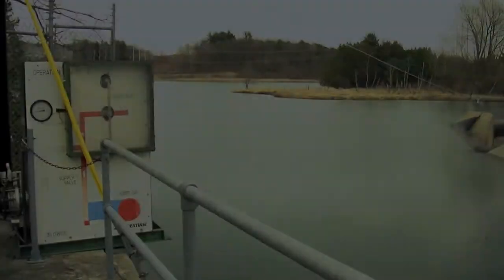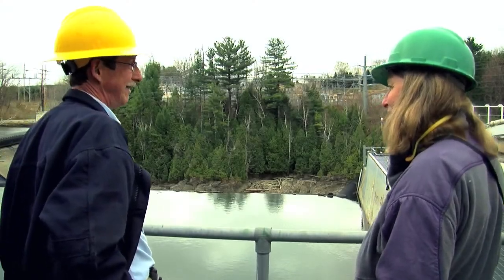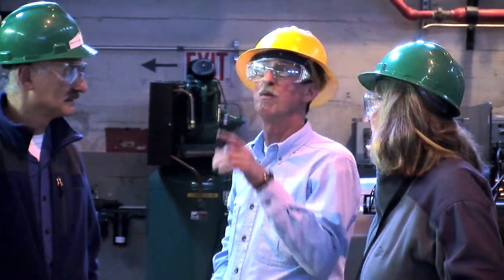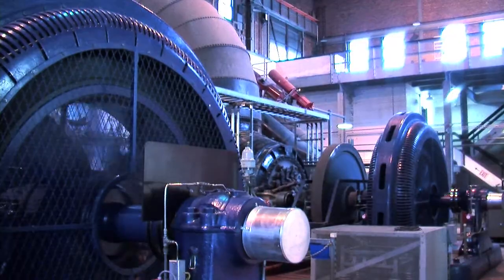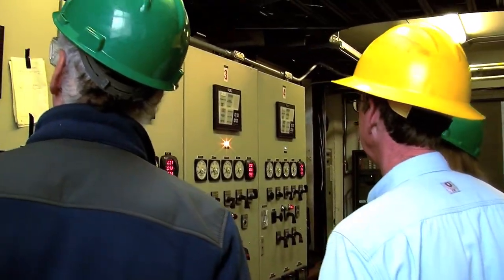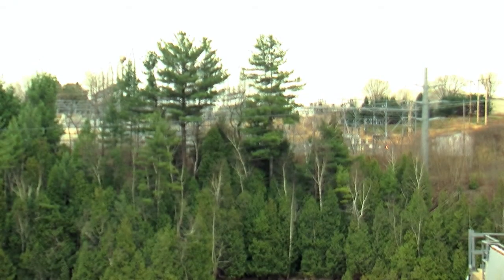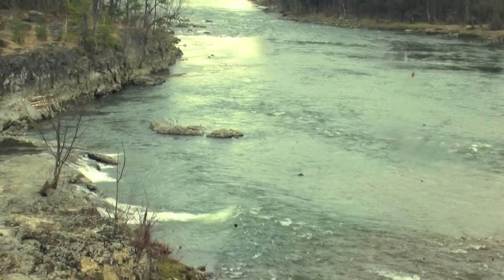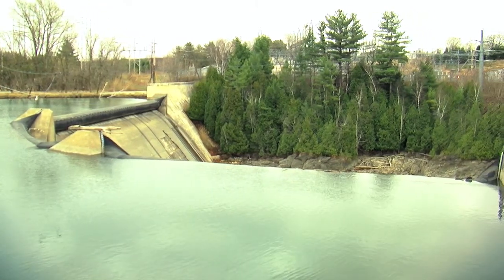VT Homegrown Hydro HD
Gund Institute Fellow Gary Flomenhoft organized a tour of the Essex Hydro Power Plant in Essex, Vermont for March21st.ORG. Watch this short recap of the tour, made by Hillary Archer for the Gund Institute for Ecological Economics. Special thanks to Gary Flomenhoft, Gary Galbraith, Lori Barg, and Jon Erickson.